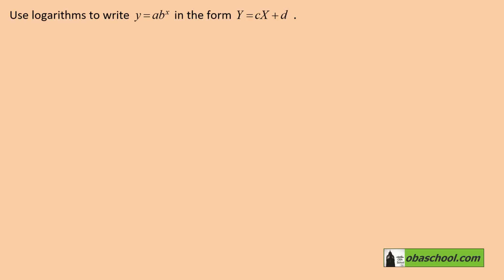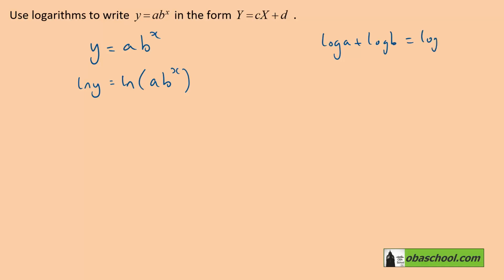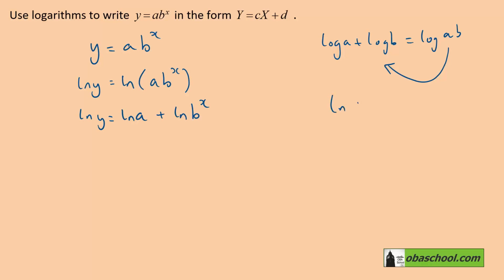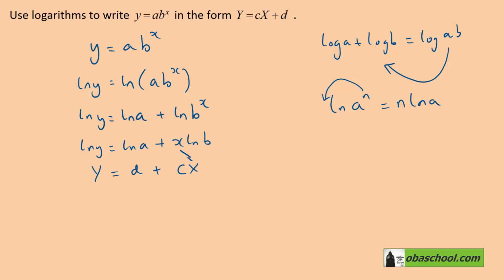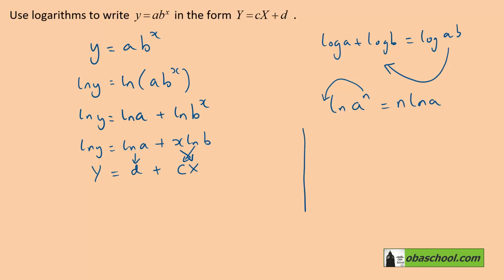Exponentials & Logarithms - 1.50 Logarithms & Non-linear Data – Example 2